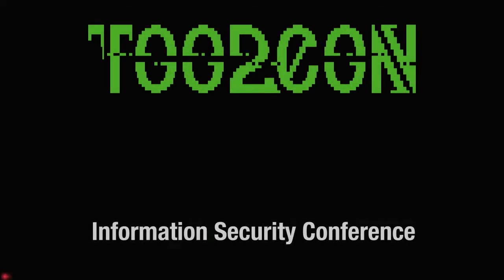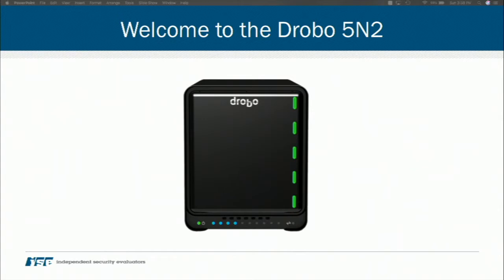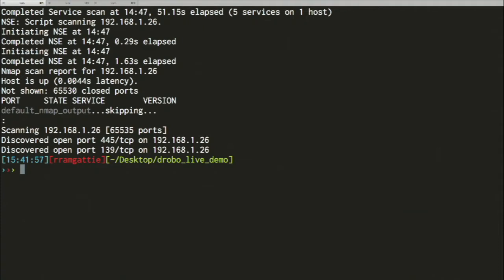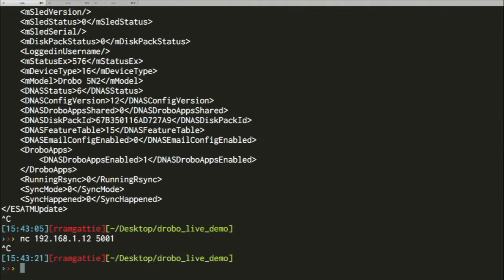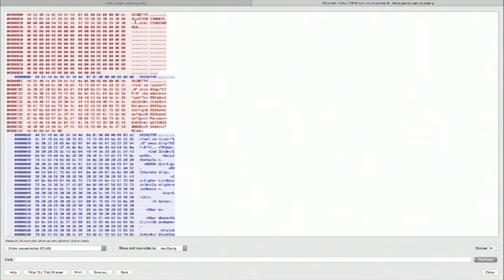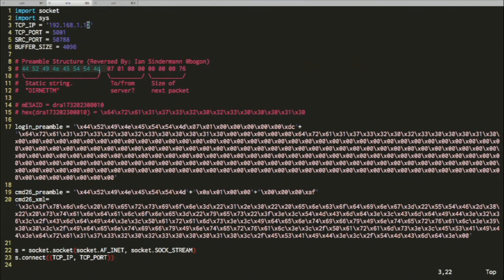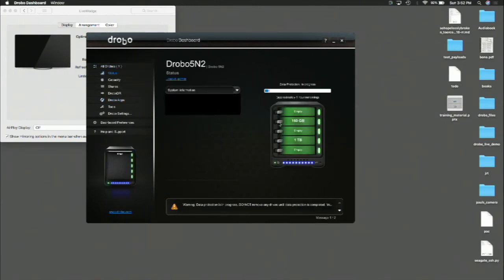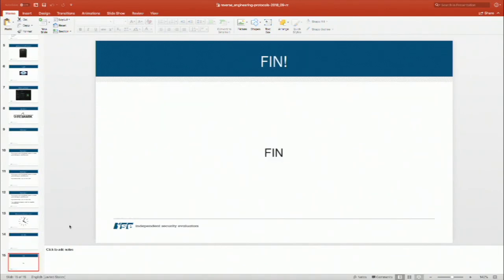ToorCon XX — SHINING A LIGHT ON A BLACK BOX: REVERSE ENGINEERING PROTOCOLS - Rick Ramgattie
IoT devices often present unique and unexpected challenges for hackers to overcome.

In this talk, we provide an in-depth walk-through of how we broke custom solutions and built exploits to remotely control the targeted device as a root user. The challenge involves reverse engineering a proprietary protocol used to issue commands and receive data to and from the targeted Network Attached Storage NAS device.